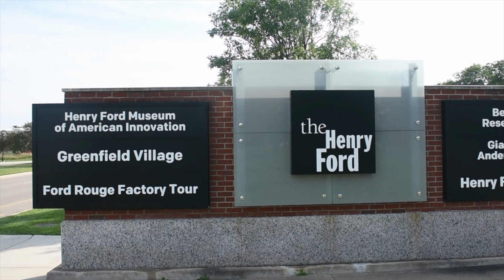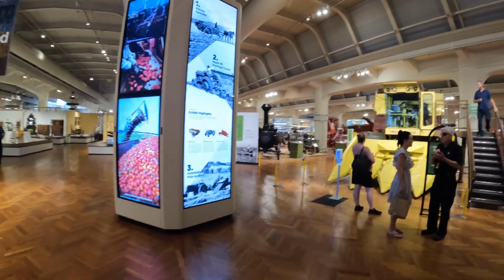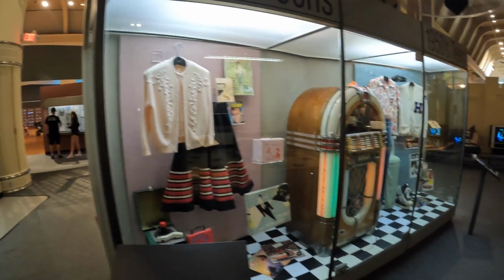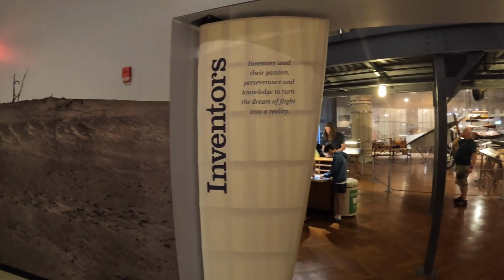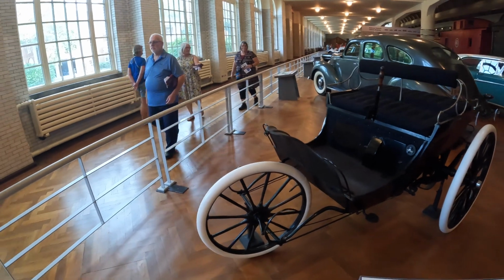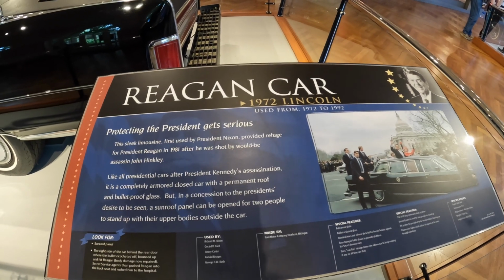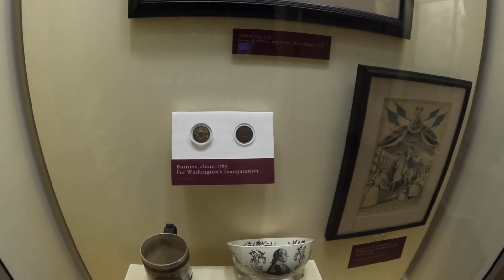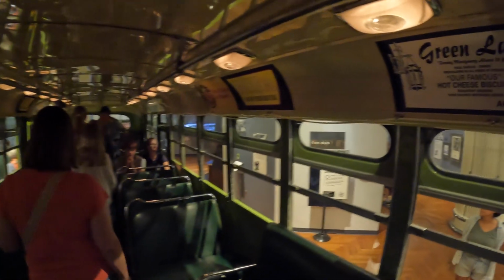Visit to The Henry Ford museum of American innovation - Dearborn Michigan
This is the impressive Henry Ford museum in Dearborn Michigan at the Ford motor company headquarters.
Some of the highlights include George Washington's folding bed he used during the Revolutionary war, presidential cars of Franklin Roosvelt, Dwight Eisenhower, Ronald Reagan and the car John Kennedy was riding in when he was assassinated.
Also there is the bus Rosa Parks was riding when she refused to move seats, and the biggest highlight may be the actual chair Abraham Lincoln was sitting in at Ford's theater when he was assassinated April 14,1865.